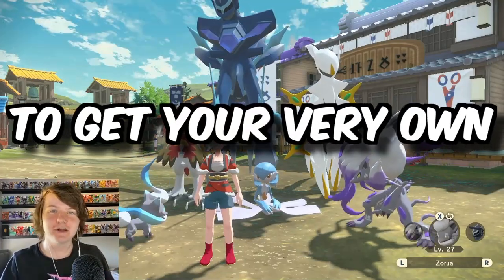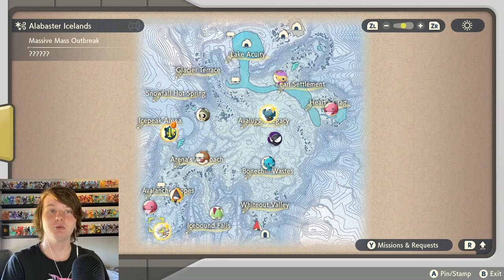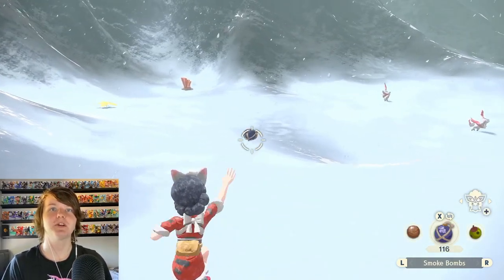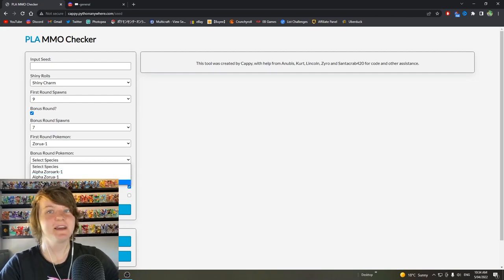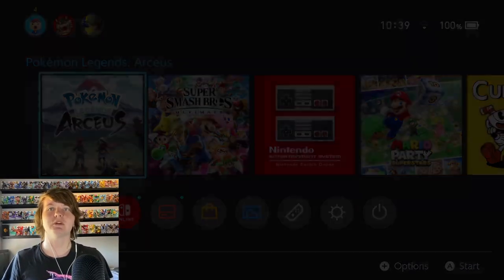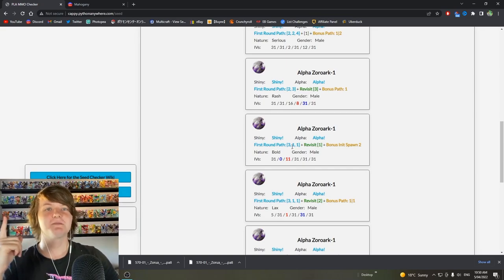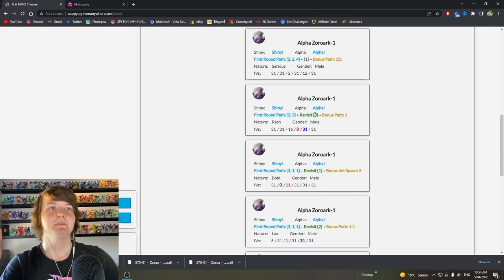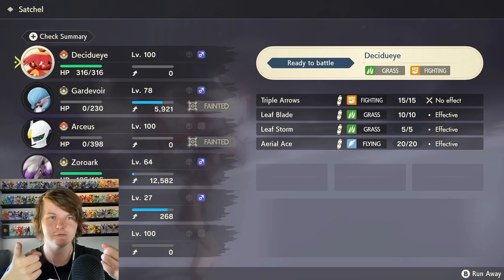How To Get SHINY ALPHA Pokemon in 10 MINUTES!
Today I'll be guiding you through a brand new shiny hunting method in Pokemon: Legends Arceus that allows you to find SHINY ALPHA Pokemon extremely quickly!